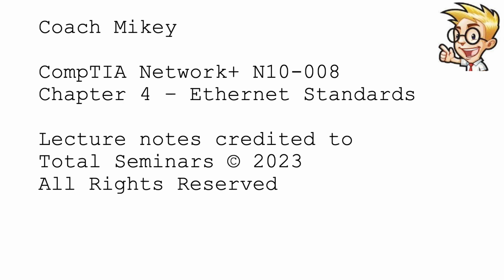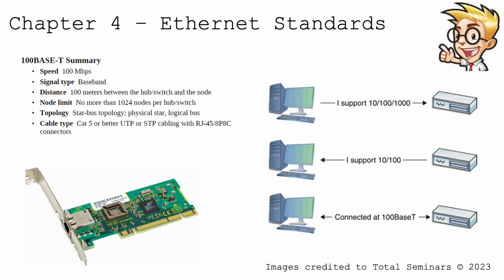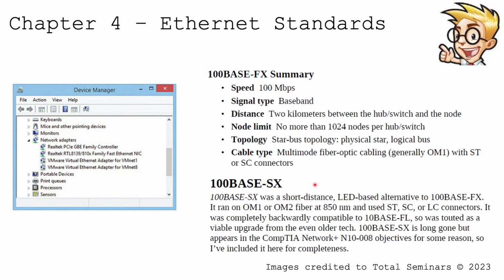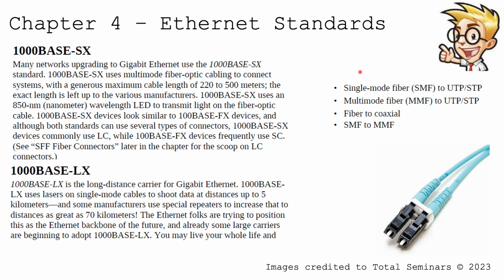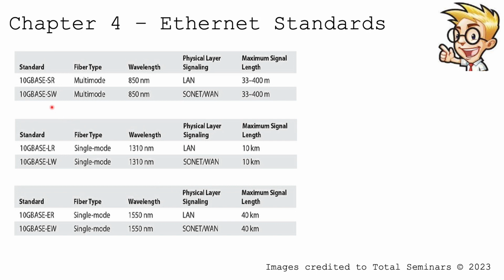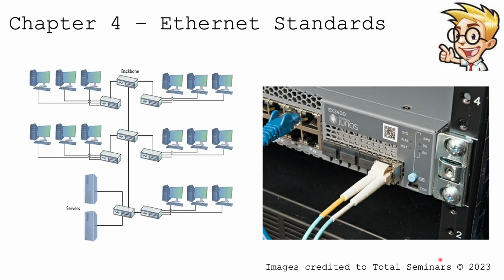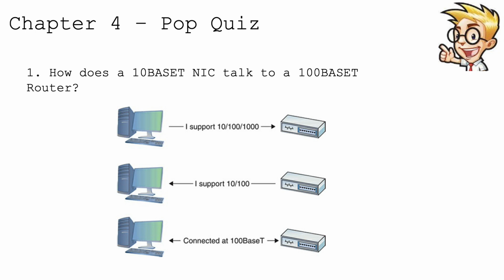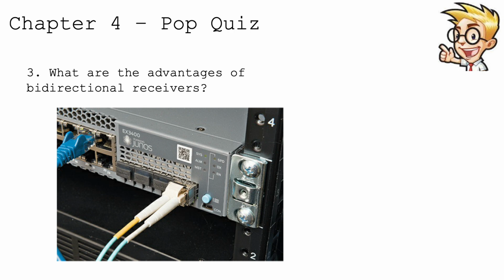Network+ N10 008 - Chapter 4 – Ethernet Standards